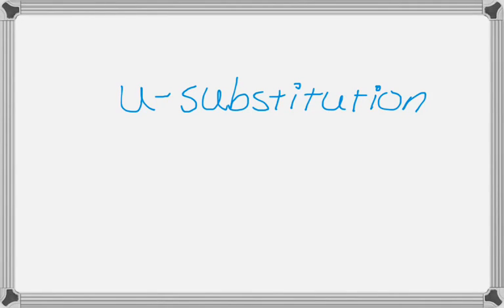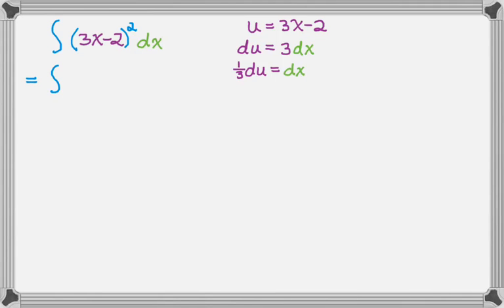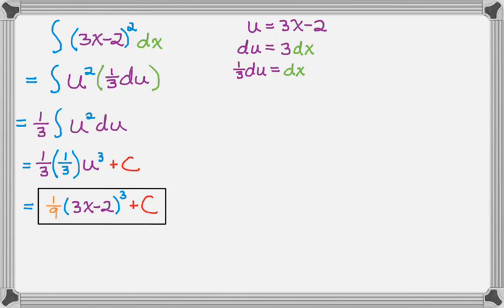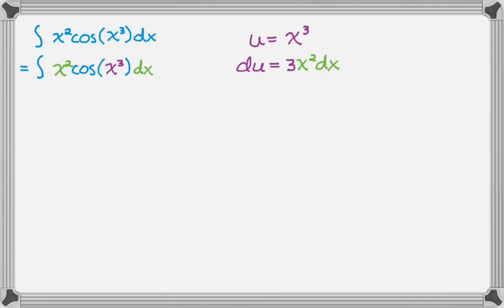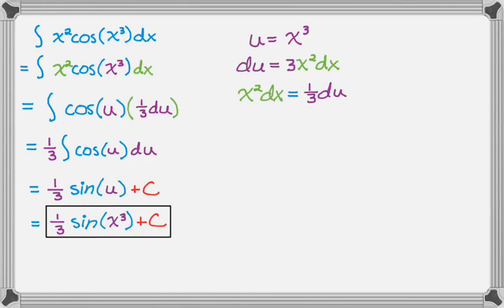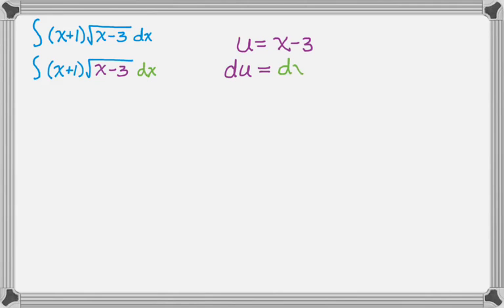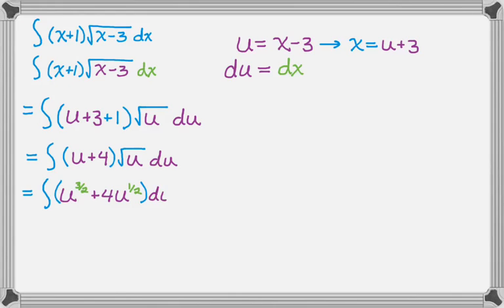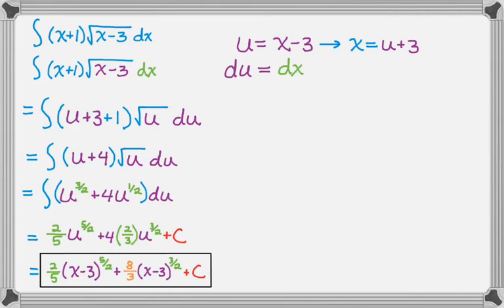Integrals by u-substitution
Finding integrals (antiderivatives) using u-substitution.  Video covers three examples:
0:00 A binomial
1:24 Something with trig
2:35 Deciding what to pick as u.  Generally speaking, things that inside of other things are good choices (What's in the radical?  What's in the trig function? That kind of thing.)